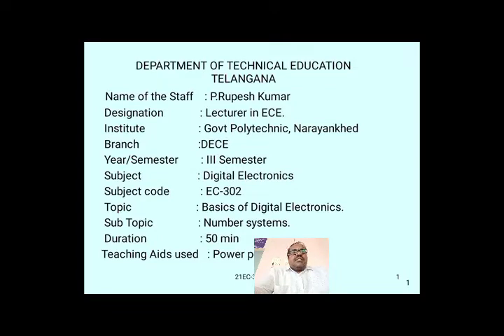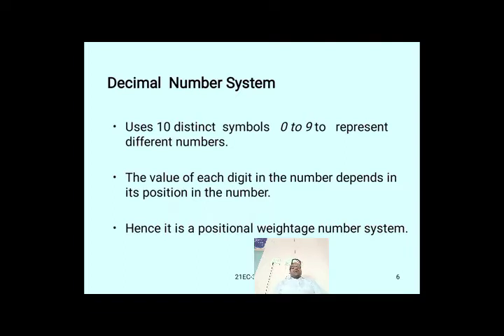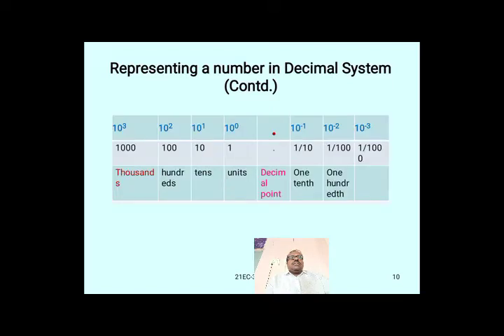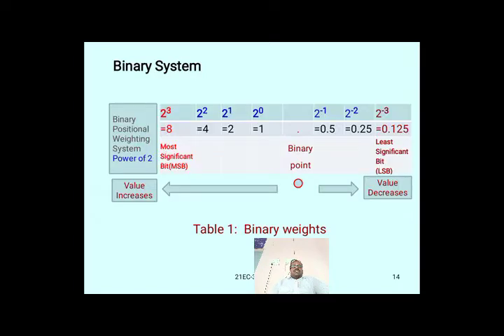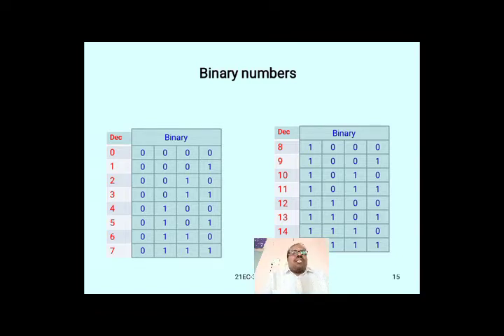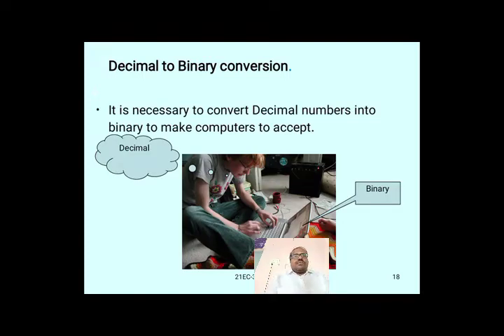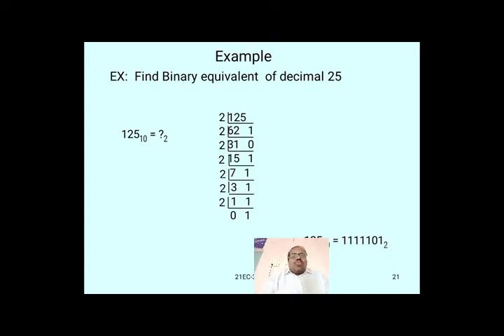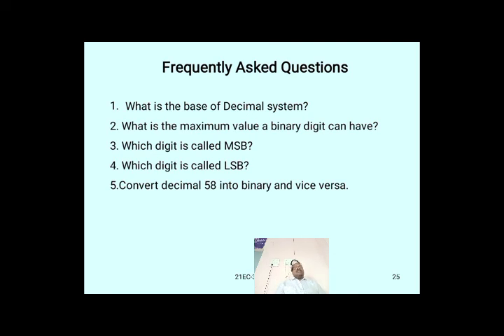NUMBER SYSTEM 2